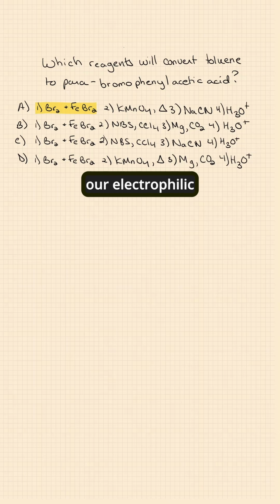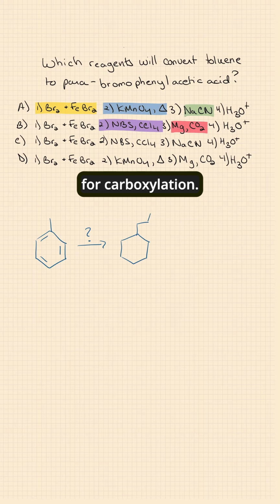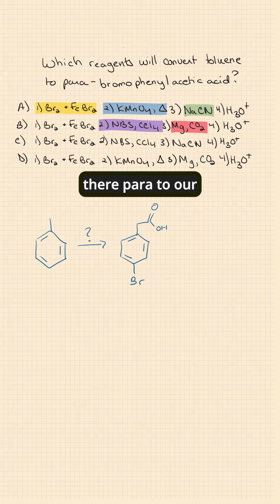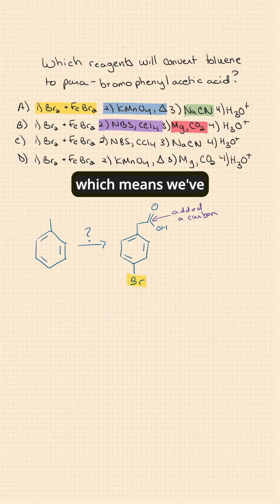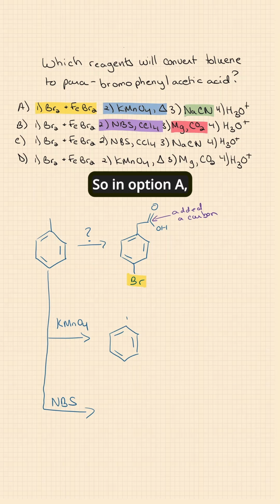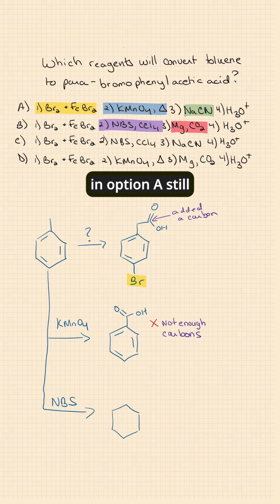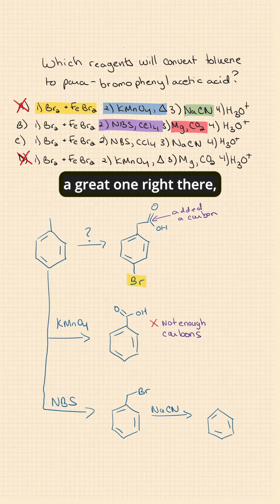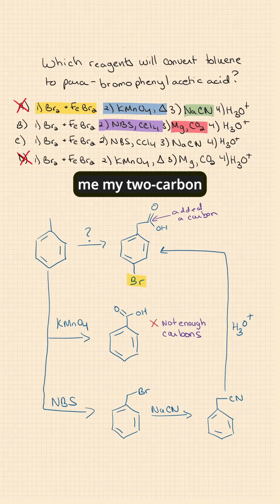Which reagents will convert toluene to p-bromophenol acetic acid?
How to predict the products of toluene with reagents for bromination, nitriles and hydrolysis. Also helpful for MCAT, DAT, OAT, and ACS exam prep